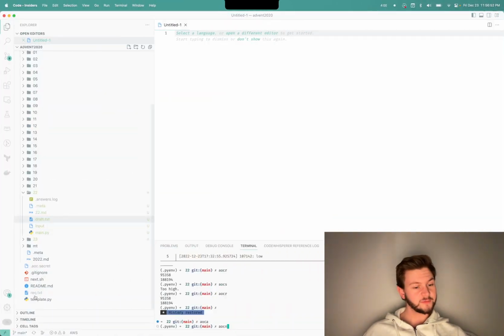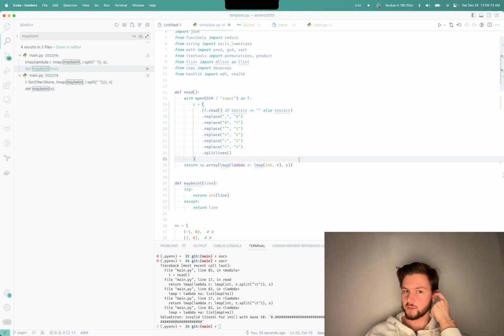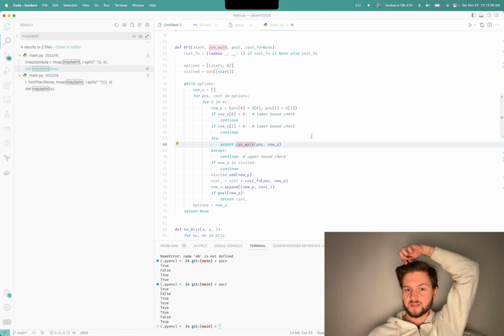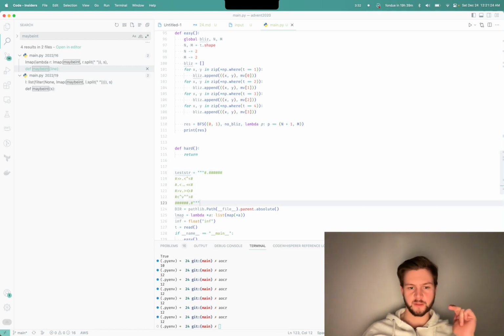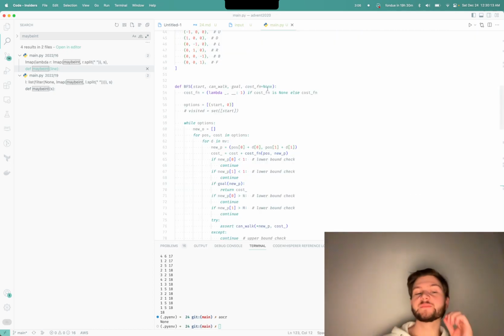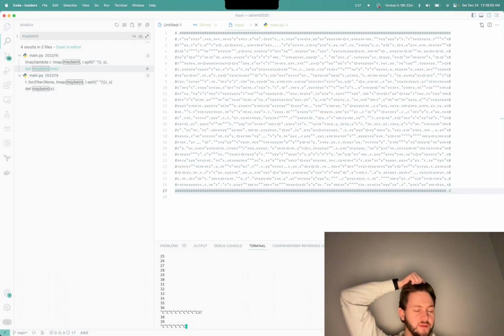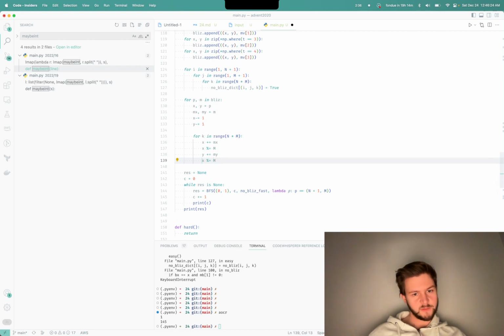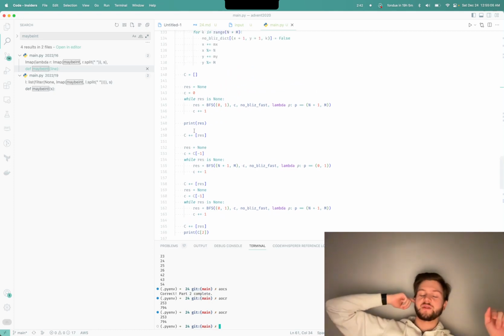Solving Coding Puzzles: Advent Of Code 2022 Day 24